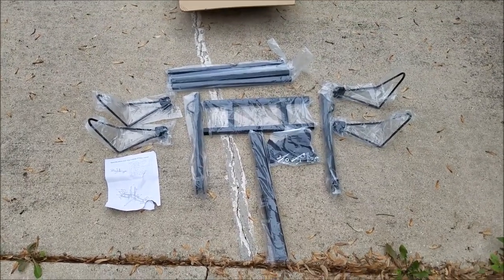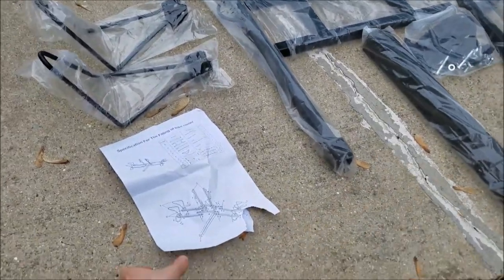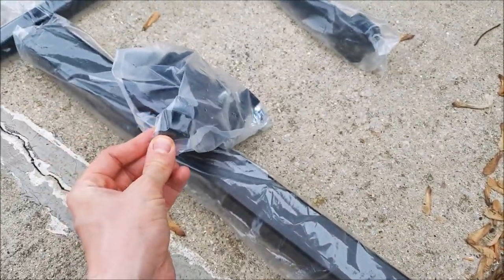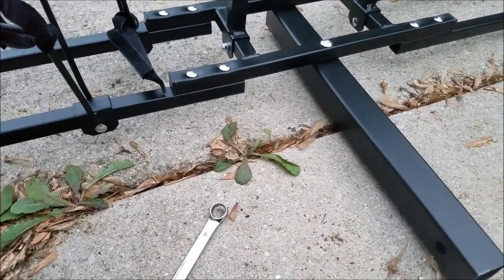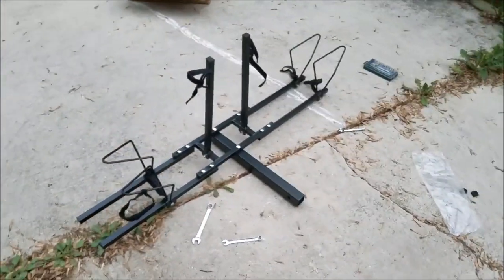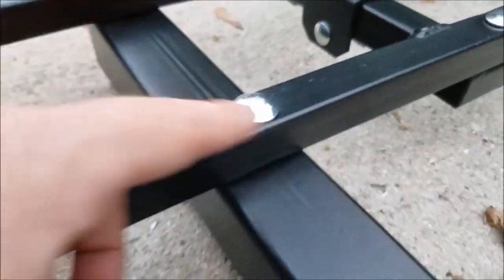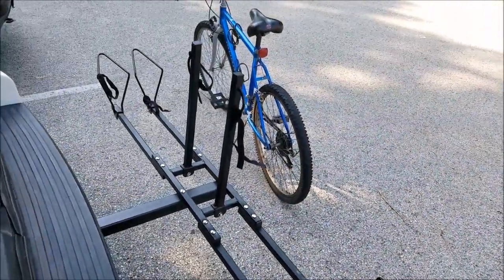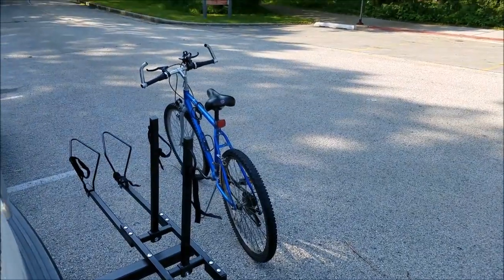🚲💰 The Best Cheap Bike Rack 💰🚲 Which Bike Rack is Right for You?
I have found the rack you are watching usually comes up first page on ebay

Be sure to cross check prices Amazon, Ebay, Chmelaeon for the best prices

Bike Rack Your watching on eBay VERY AFFORDABLE!

ALL Bike Racks on Amazon!  Full Line of Products

Bike Racks on eBay VERY AFFORDABLE!

or

500,000+ products we beat most amazon prices! :D

30 Days FREE for Amazon Music

30 Days FREE and Two FREE Audiobooks on Audible